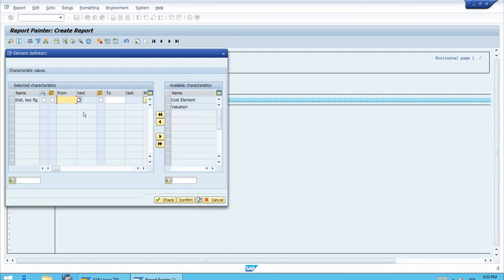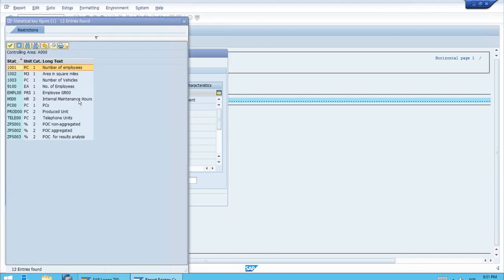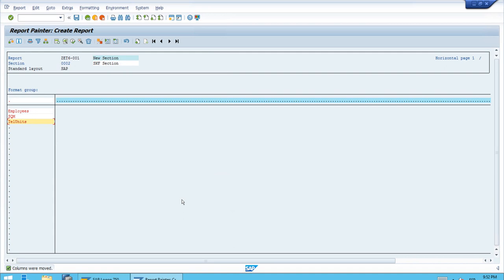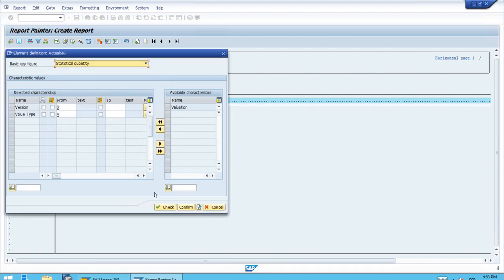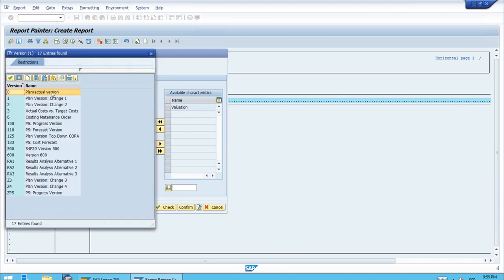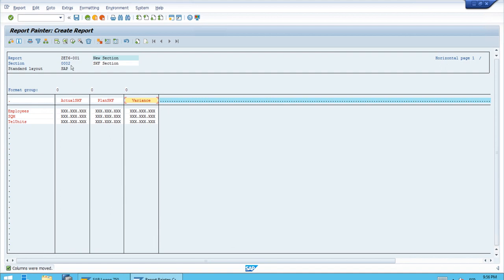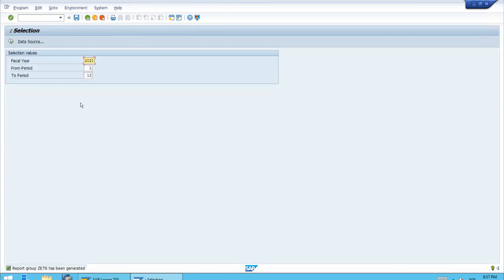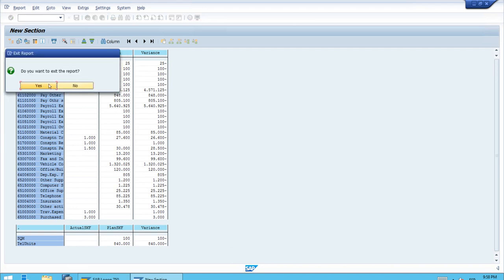SAP S/4 HANA 050 Sections in Own Reports Part 2